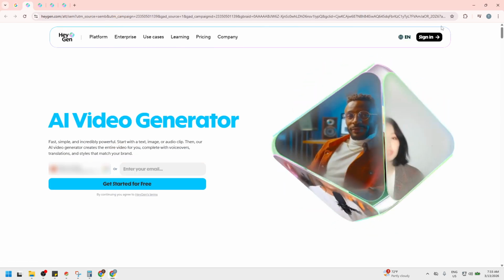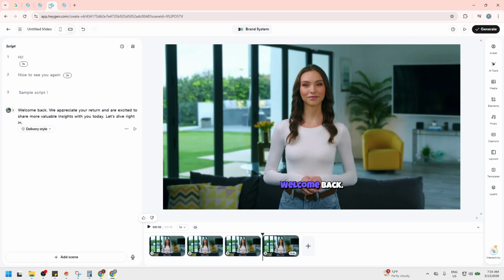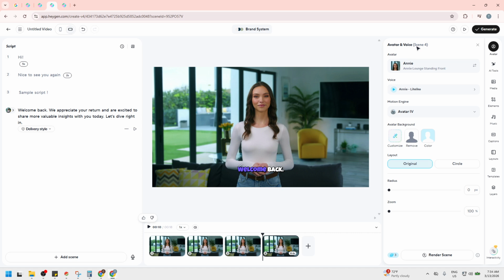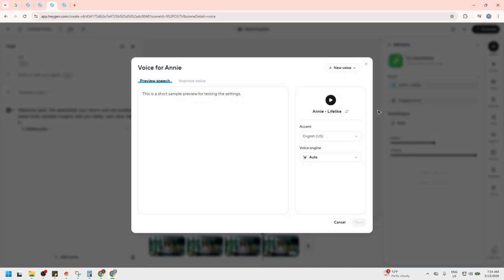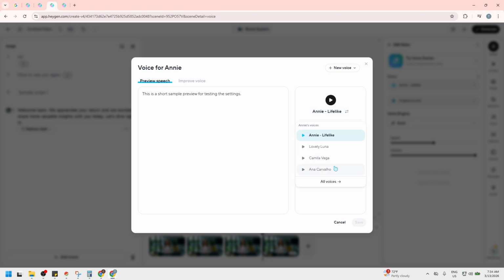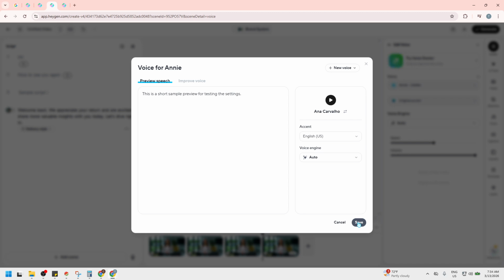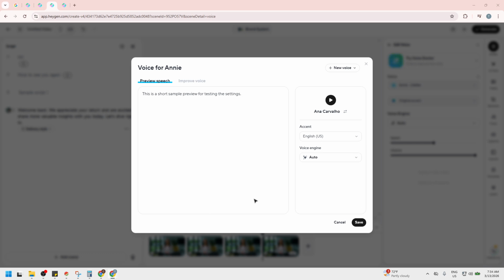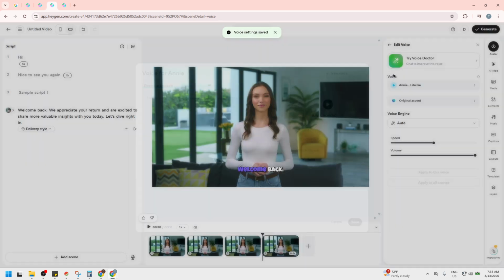How to Change Voice in Heygen [2026 Full Guide]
How to Change Voice in Heygen

In this video, we show you exactly how to change voice in Heygen to perfectly match your AI avatar with the ideal vocal persona. Selecting the right tone and timber is a critical step in creating a convincing and professional digital presence that resonates with your target audience.

Mastering the selection of diverse vocal profiles improves project quality and ensures your messaging is delivered with the appropriate authority or warmth. We navigate the voice library and configure the auditory parameters to refine the pitch, style, and language characteristics, providing a customized experience for every video production.

Technical Specs:
Software: Heygen; Feature: Settings